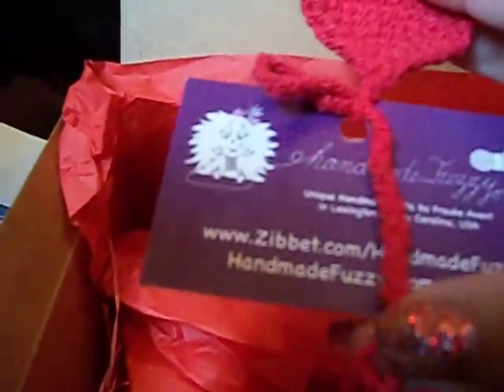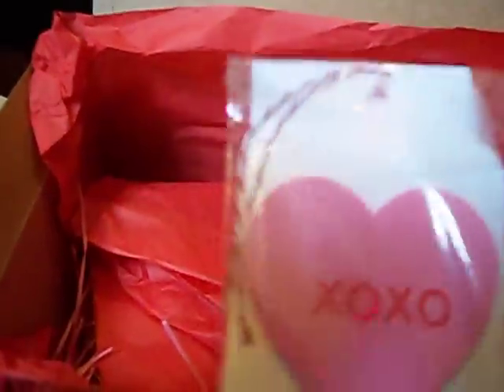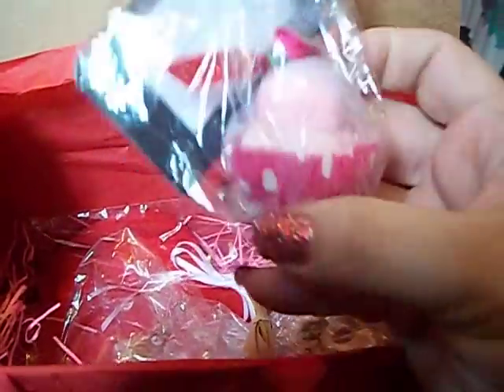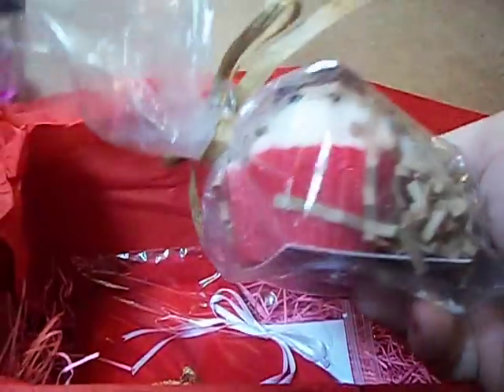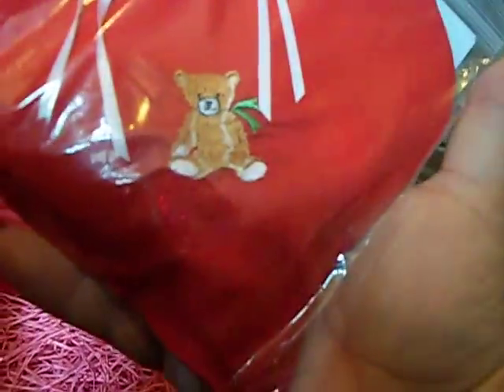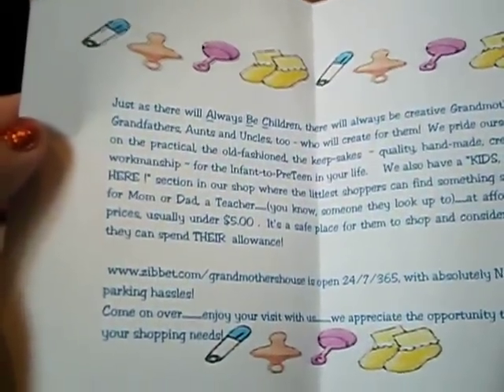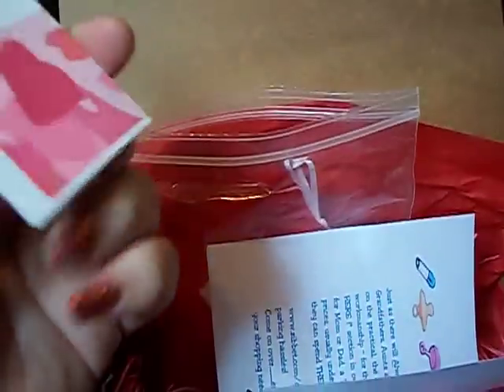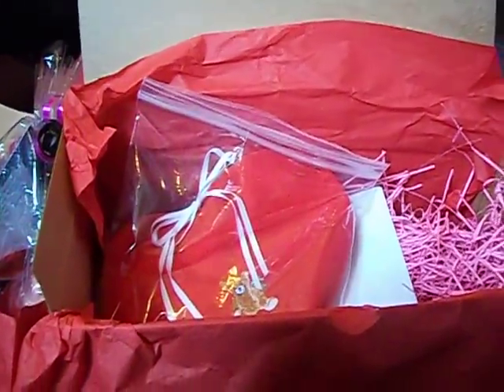Z Box February Z Love Box from Zibbet Part 2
part 2 of Z Love box.